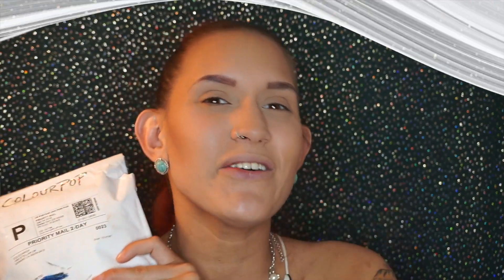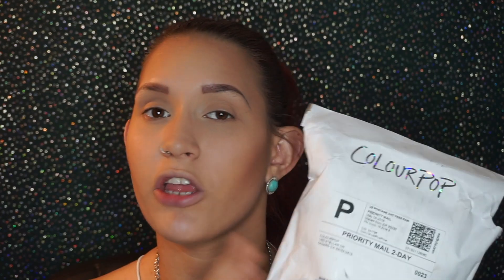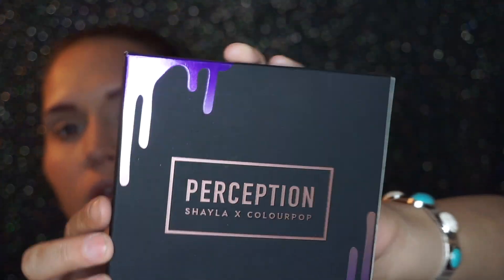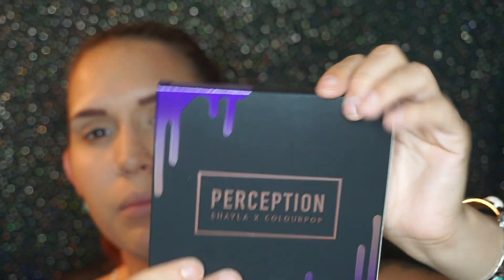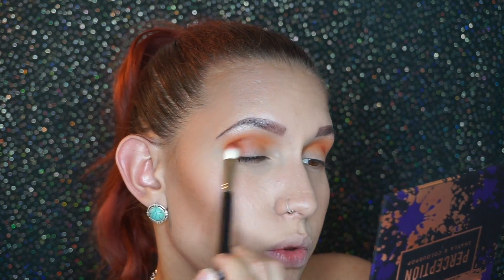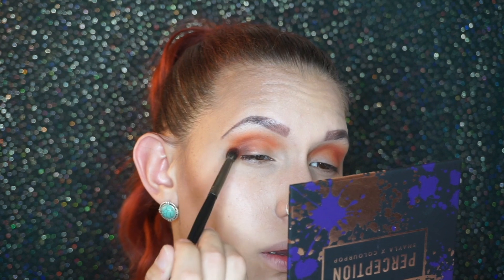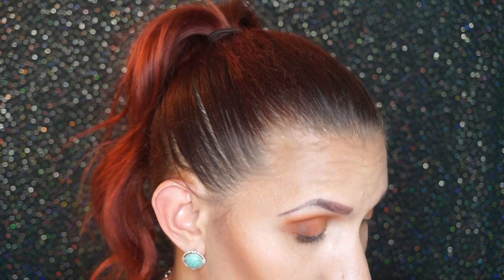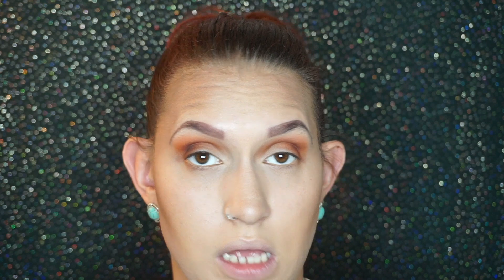New Shayla X Colourpop Collection /First Impressions/Try on/malavebeauty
welcome back mis amores!!...Today i have an excited video am trying on and  doing a first impression on the new collab makeupshayla did with colourpop hope you guys enjoy xoxo!